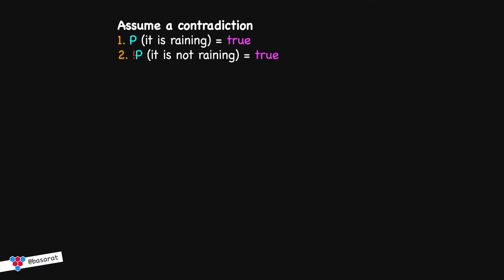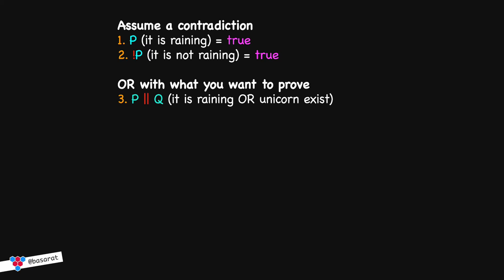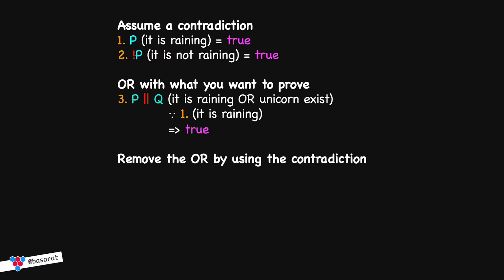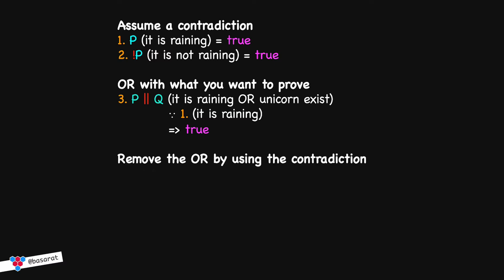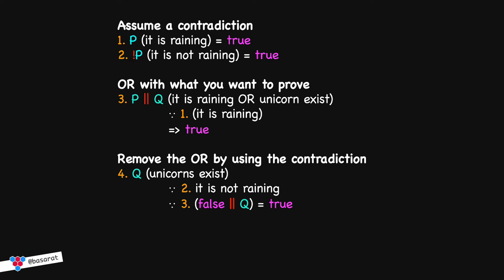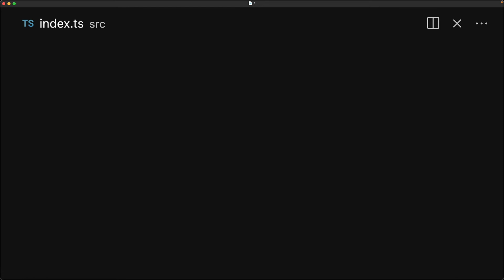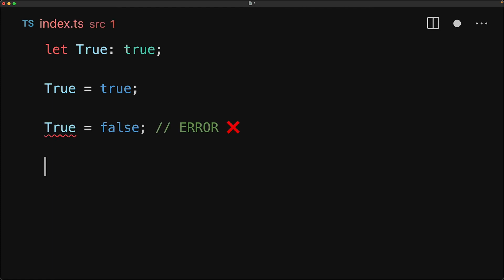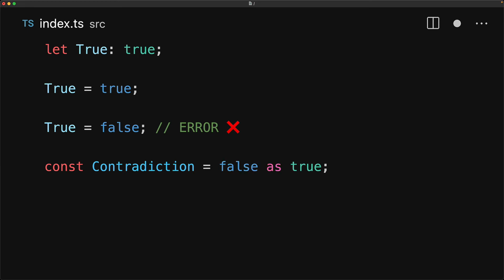Principle of Explosion …. Principles of Coding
Discuss in comments 🌹
Have a thought you’d like me to showcase? leave a note 🤗